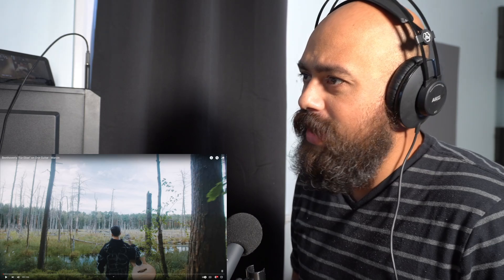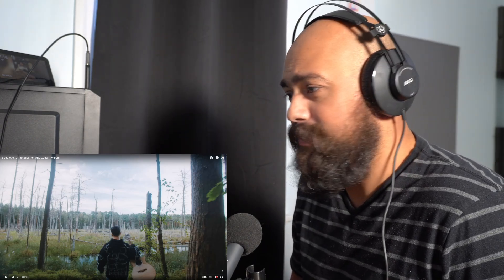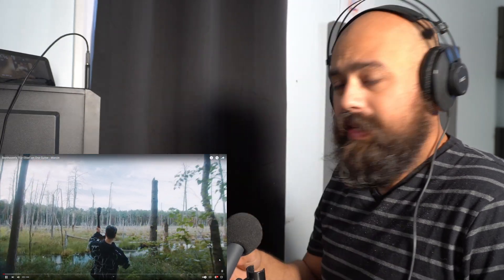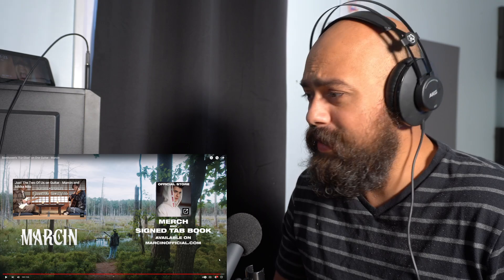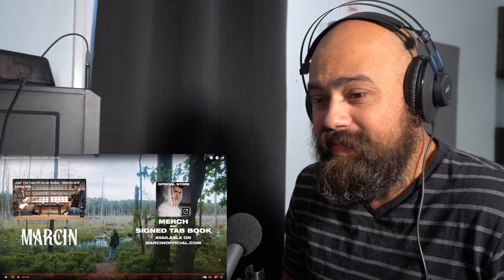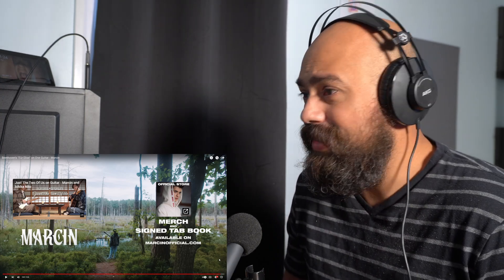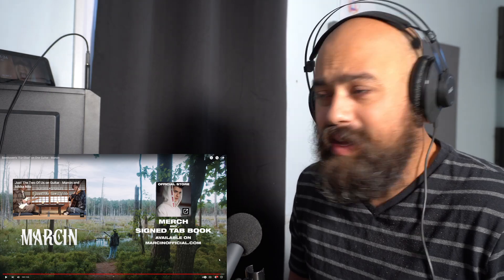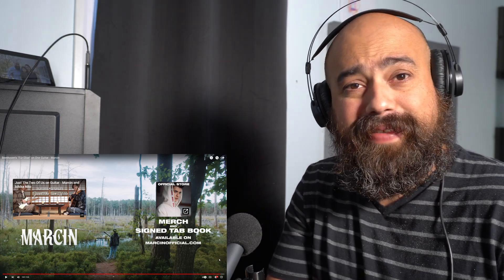Marcin Patrzalek Reaction: Classical Guitarist REACTS to Beethoven's Für Elise on One Guitar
💬 UPVOTE and SHARE YOUR SUGGESTIONS

Below is the gear I use to make these videos.

▶Equipment I'm using right now◀

Camera (4k Camera with great AutoFocus)

Microphone (Perfect for acoustic instruments recording)

Interface (Best way to connect microphones to PC)

LED Video Light and Stand (Great lighting is a most)

Guitar Support (Great for the back and posture)

Strings (Personal favorites)

Today I will be reacting to Marcin Beethoven's Für Elise on One Guitar. This video is going to include some insights and personal opinions.

FREE Great Fairy Fountain Guitar Tab PDF and MP3!